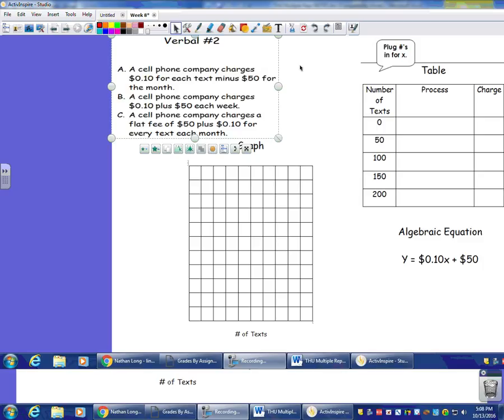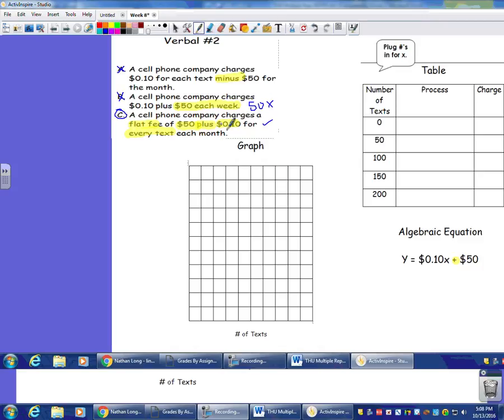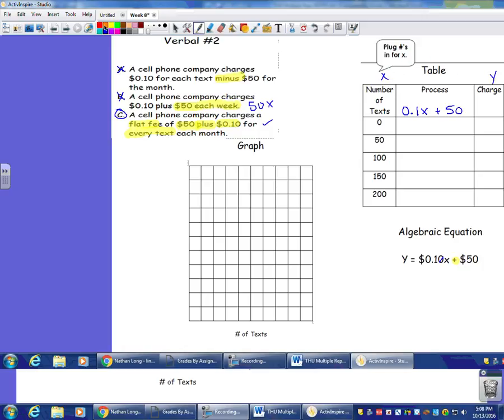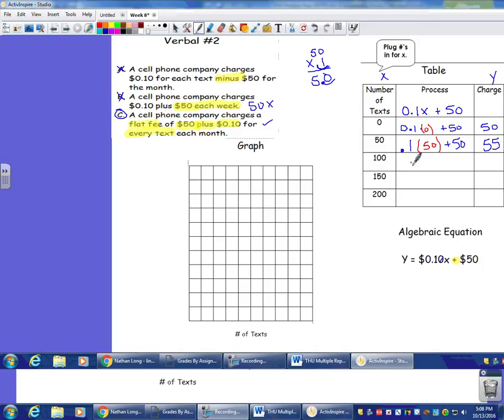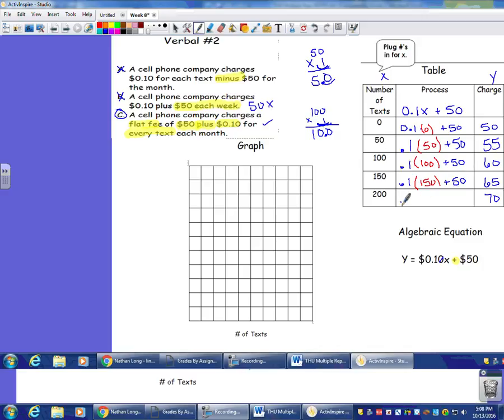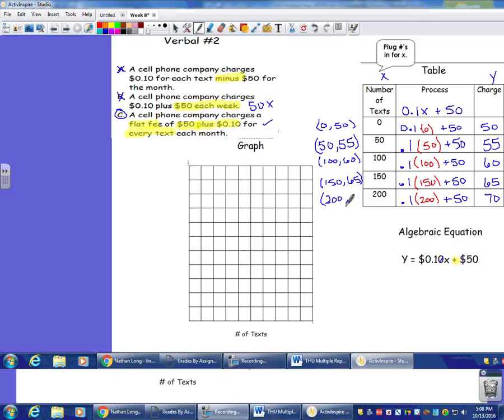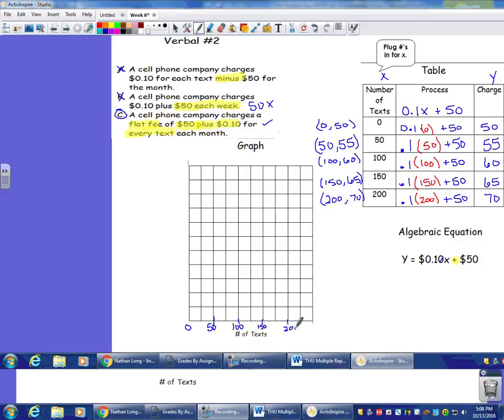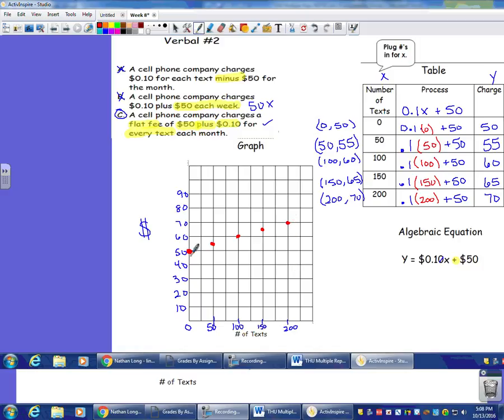Multiple Reps Notes #2